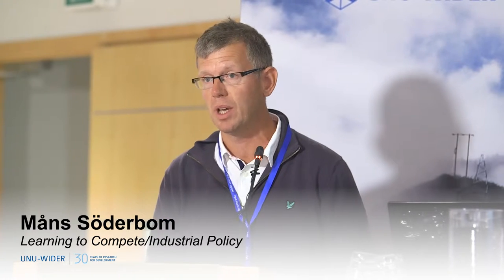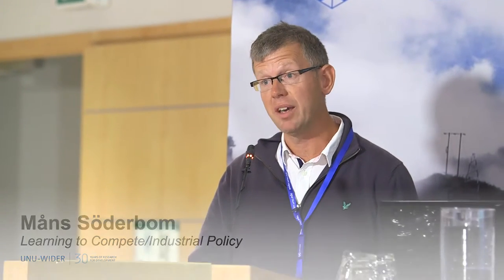Learning to Compete/Industrial Policy 2/6 - 30th Anniversary Conference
Måns Söderbom